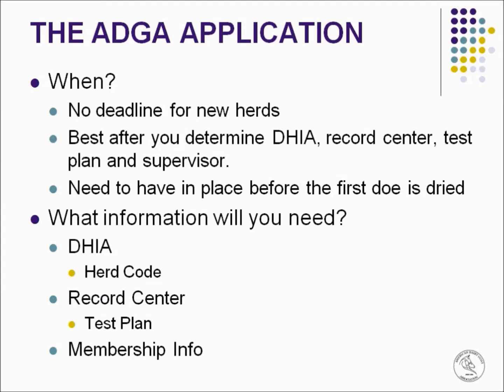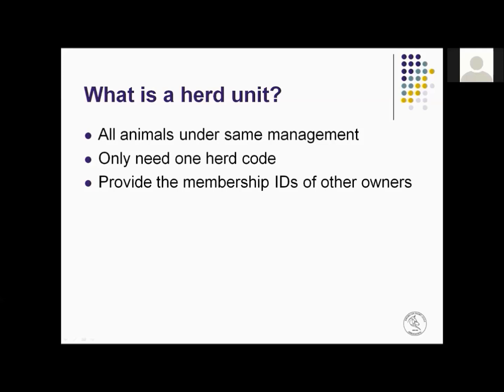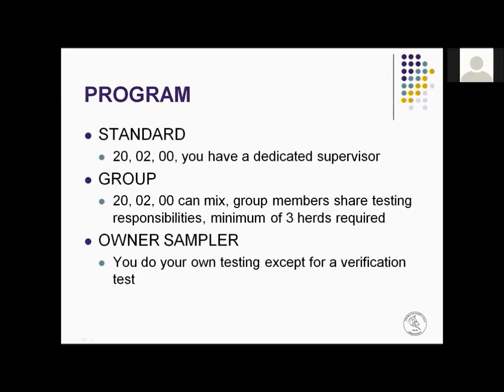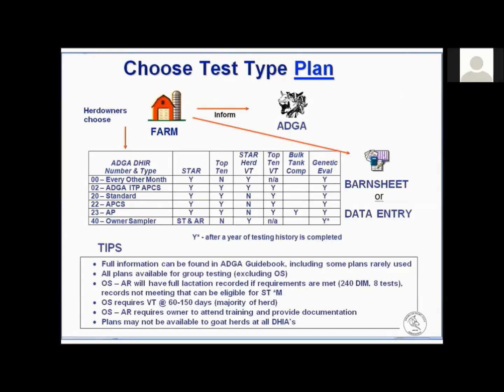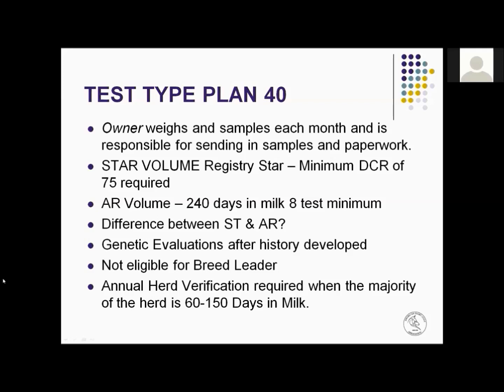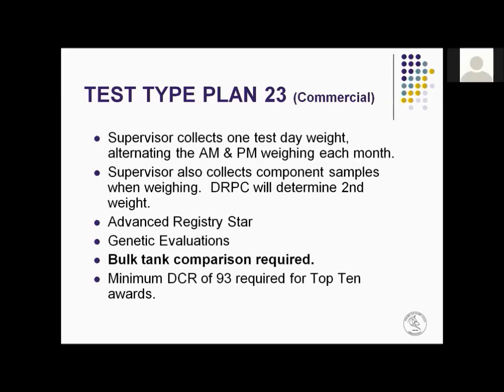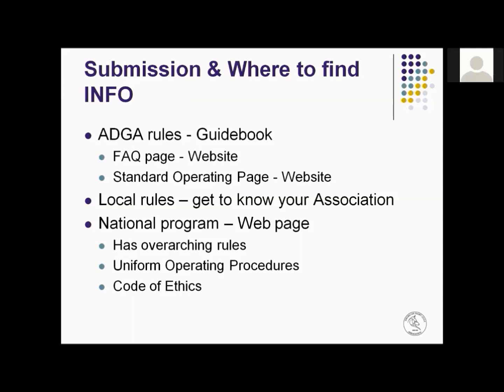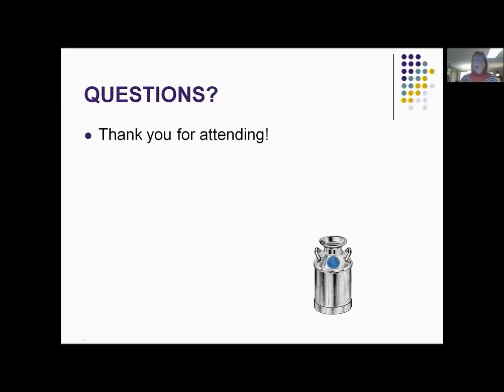Dairy Goat Production Testing Webinar #1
Basics For A New Herd, Presented by ADGA Performance Programs Manager, Lisa Shepard and moderated by ADGA Production Testing Chair, Judi Hoy. This is what you need to know to get started in ADGA's Dairy Herd Improvement (DHI) through milk production testing. Questions should be directed to ADGA's Performance Programs